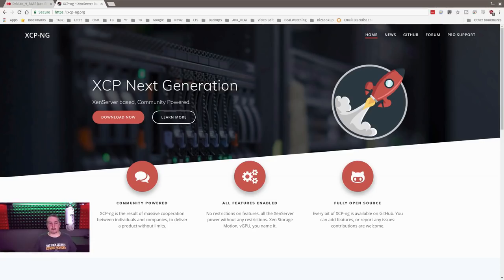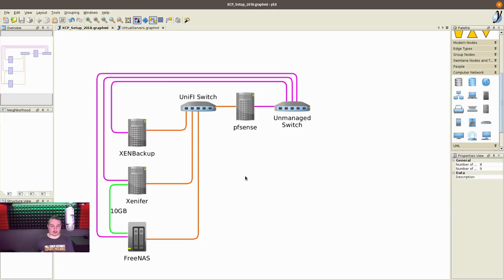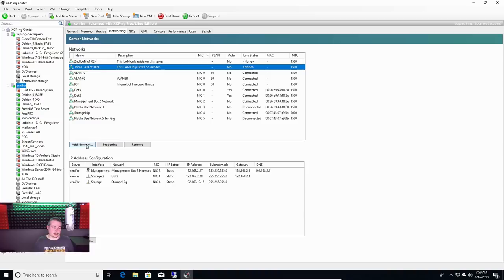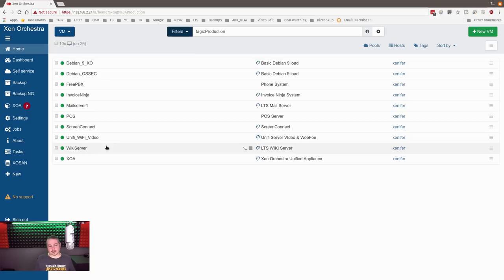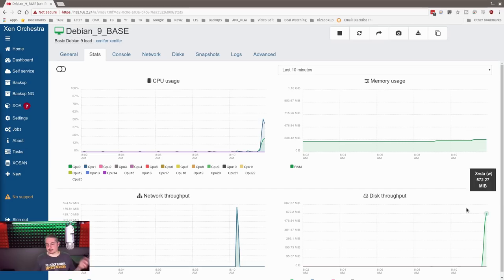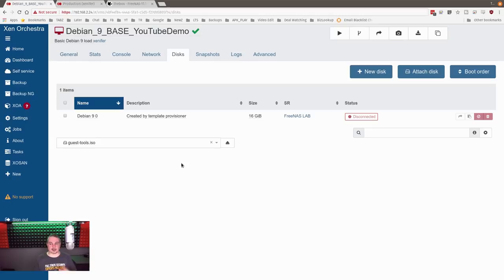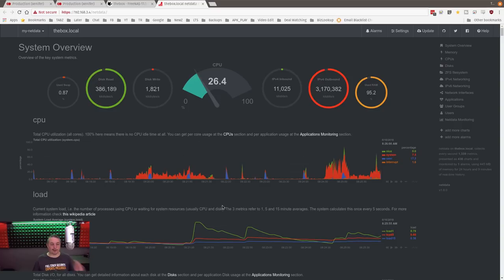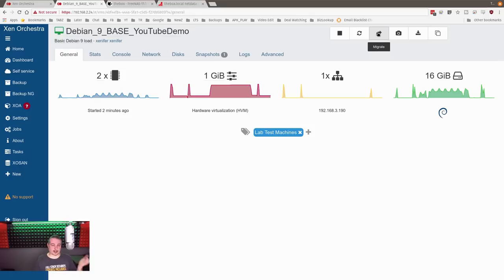Virtual Lab Software Setup Tour 2018 with XCP-NG, Xen Orchestra, & FreeNAS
Xen orchestra community edition documentation on how to build from sources